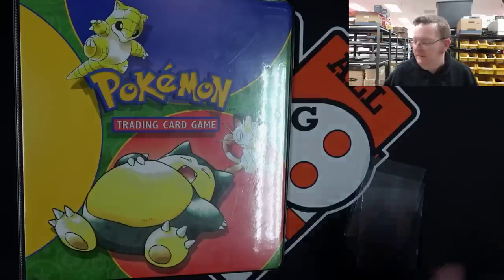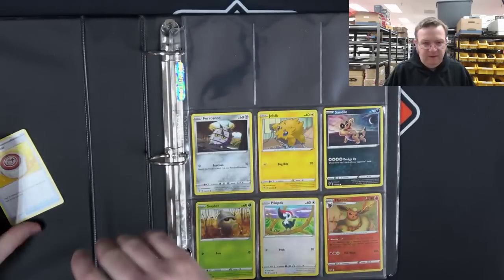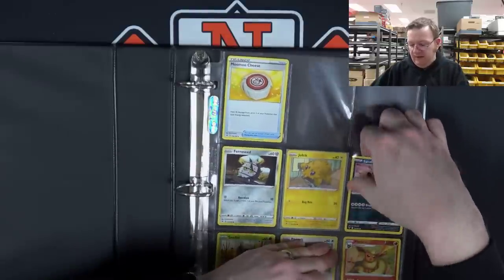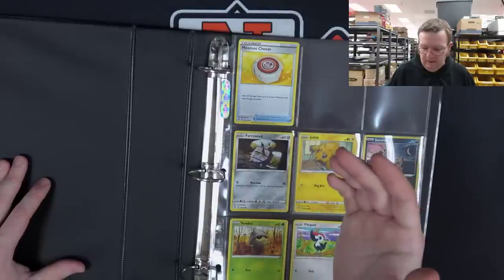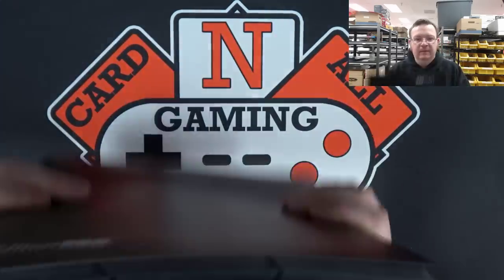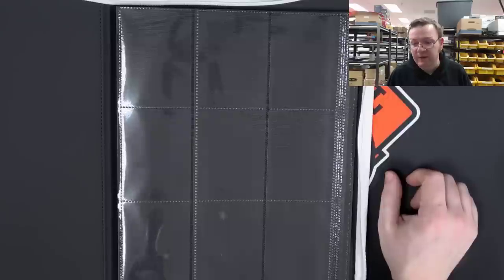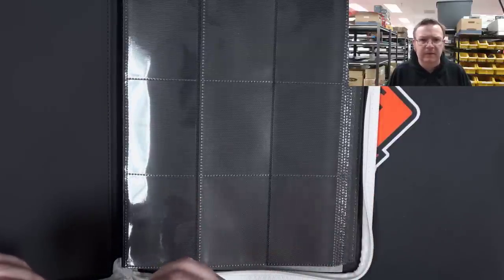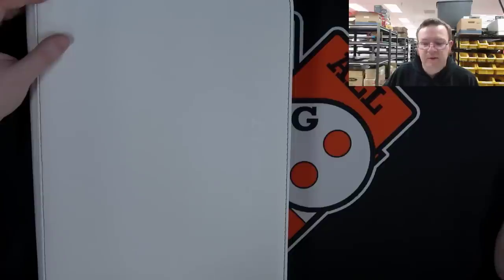Your Old Binder is RUINING Your Pokemon Cards! Upgrade to This!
My name is Mason and I’m an owner of Card N All Gaming in Louisville, Kentucky. Follow along in this series of videos and gain insight from what the hobby is like for a game store owner that’s been buying and selling Pokemon for nearly 10 years. I encourage you to engage in conversation and ask me questions that you always wanted to know the answers to but never get the chance to ask a hobby store business owner.

Be sure to check out to check out what we have for sale - we have sealed product and card singles for Magic, Pokemon, Yugioh, and Cardfight Vanguard.

To see recent pick ups and awesome intake pictures, follow our Instagram